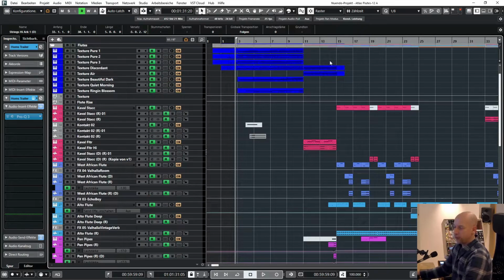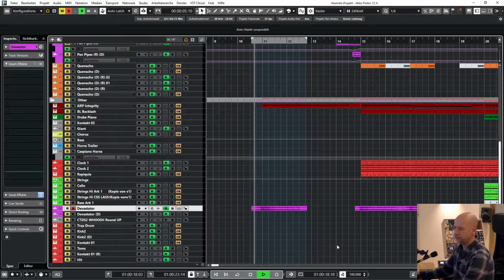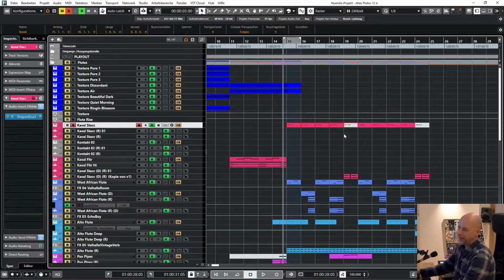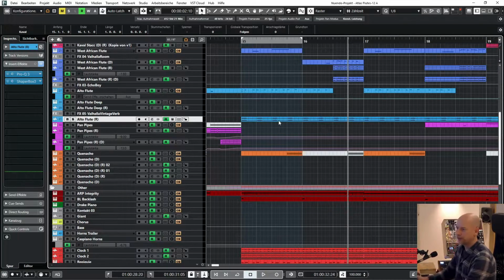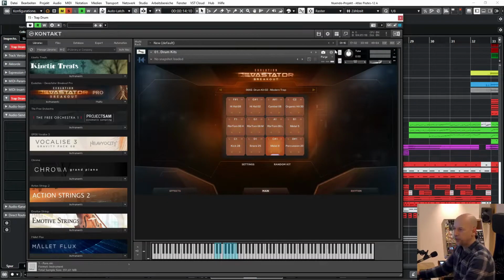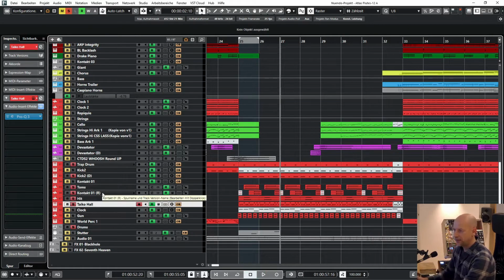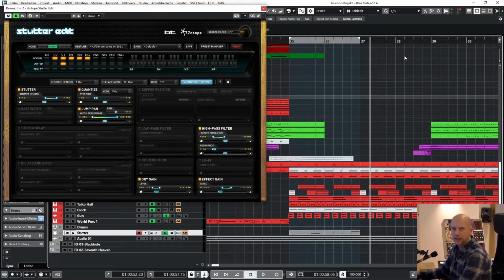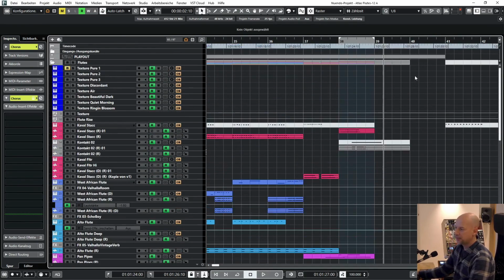Atlas Flutes - Demo Walkthrough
For the library Atlas Flutes I wrote the demo track 'Dragon of Herakles'. I show you how I composed and mixed the track.

00:00 Song
01:18 Textures
02:15 Widening the textures
02:54 Bass 1 (DIVA)
03:26 Woosh & boom
04:42 Flutter flute
05:35 Pan flute
06:33 Kaval staccatissimo
07:01 West African Flute
08:02 Crazy panning
08:40 Alto & Quenacho
08:56 Bass 2 (DIVA)
09:13 Drums 1
09:45 Wooshes
10:08 Piano bass
10:33 Strings 1
11:17 Drums 2
12:54 Interlude
13:15 Drums 3
15:27 Flute Quenacho & Alto
16:22 Strings 2
16:35 Stutter Edit
17:15 Key changes
17:36 Brass / Horns
18:24 Choir